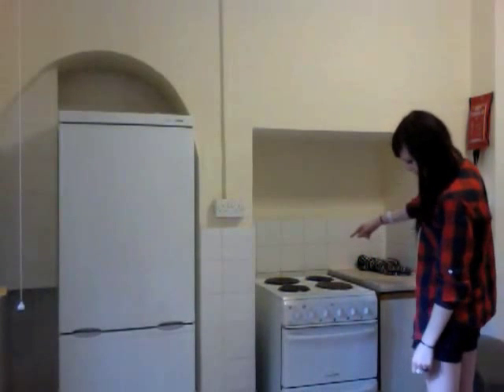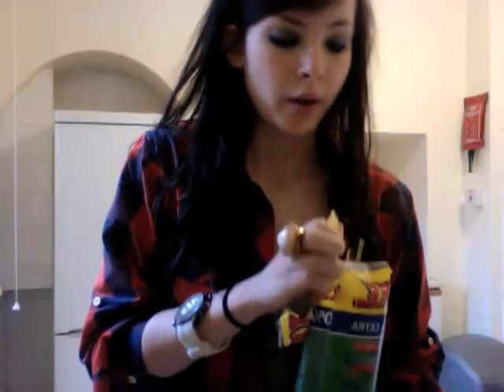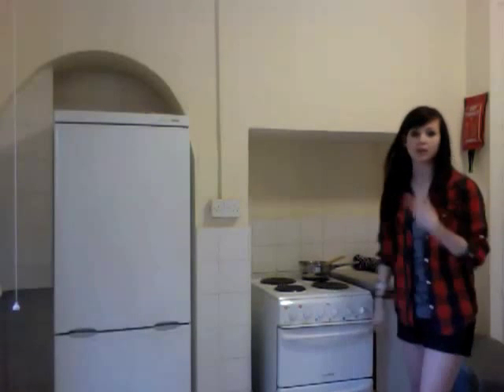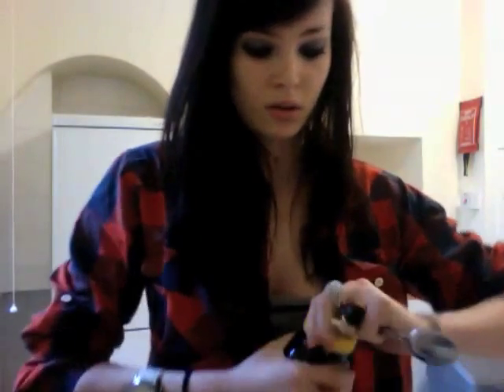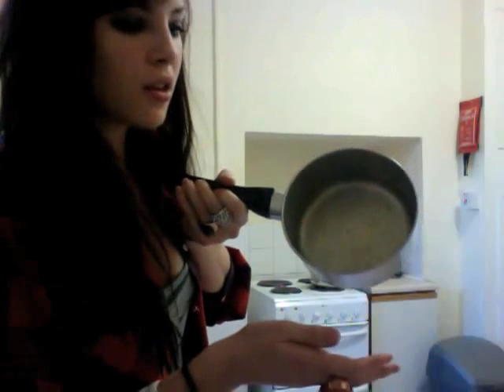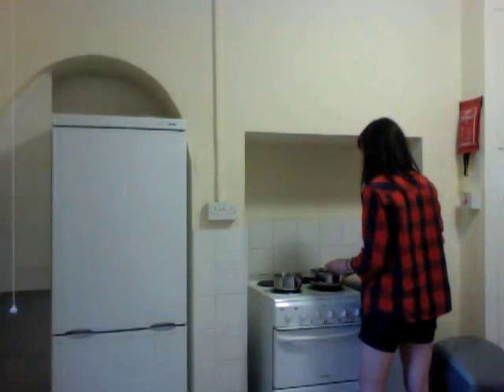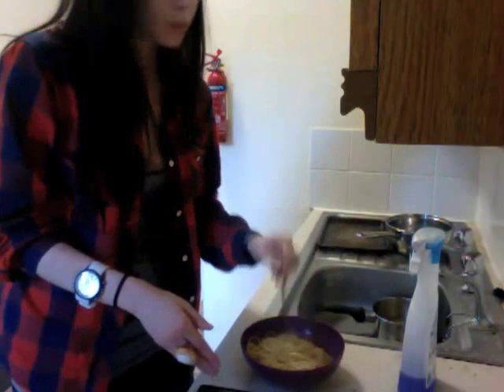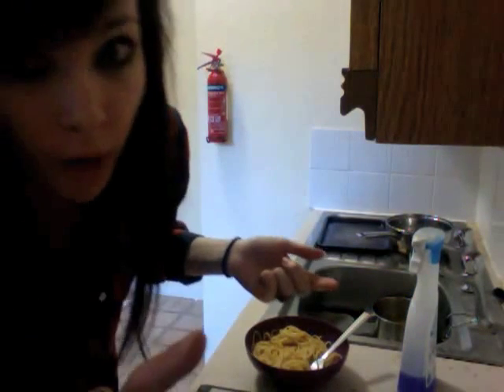Cheapster Cuisine Episode 1: Marmite Spaghetti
Shopping List:
- spaghetti
- Marmite
- butter

It's simple, it's quick, it's tasty and I only burned my hand twice.